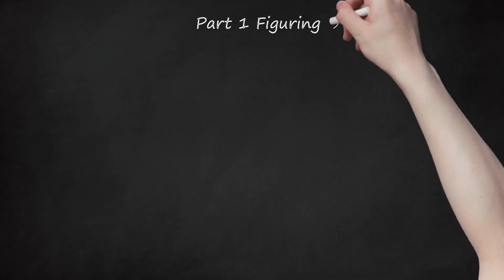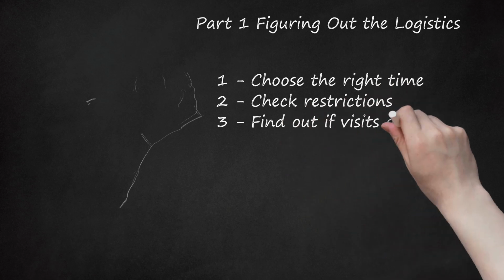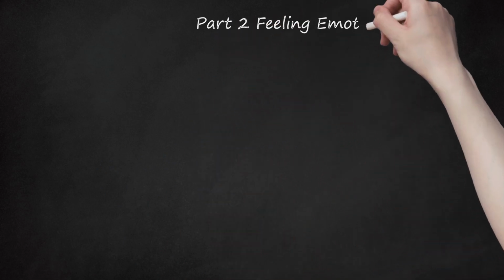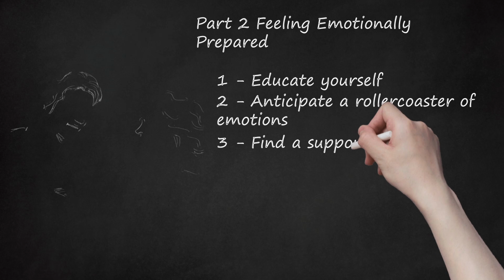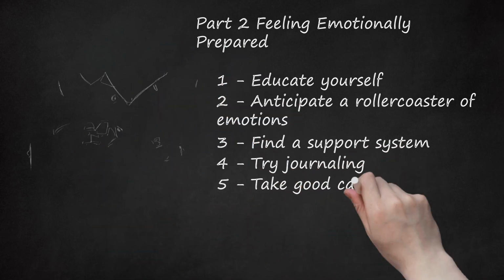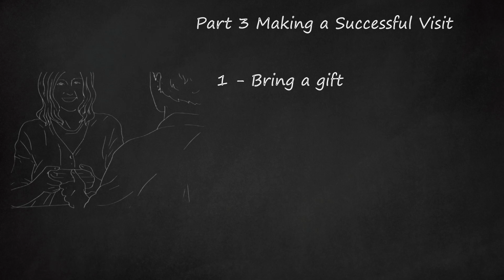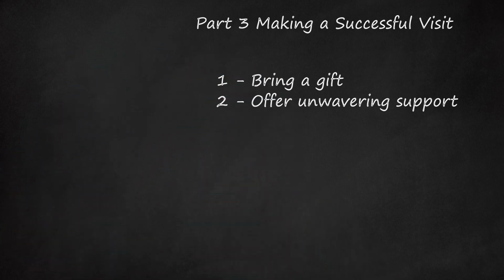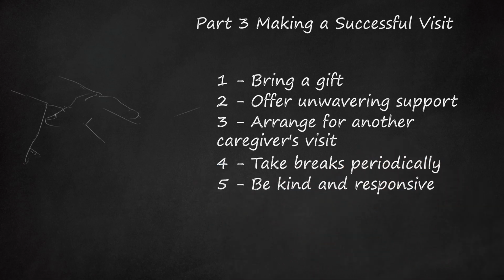Compassionate Hospital Visits: Essential Guide & Emotional Support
The video outlines essential steps for visiting someone in the hospital, emphasizing logistical preparation and emotional readiness. It highlights selecting appropriate visiting times, checking for restrictions, and confirming the patient's willingness to receive visitors. Additionally, it stresses the significance of assessing one's health to avoid transmitting illnesses, emphasizing hand hygiene and alternative communication methods if unwell. The emotional readiness section advises educating oneself about the patient's condition, acknowledging potential emotional rollercoasters, seeking support, journaling, and self-care practices. Finally, it suggests bringing thoughtful gifts while being mindful of hospital guidelines regarding items like balloons or flowers.